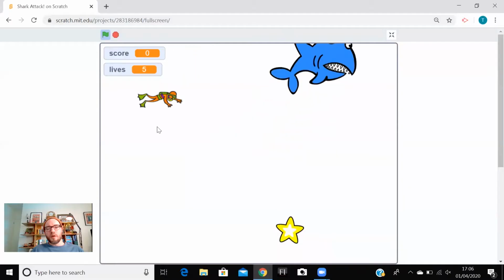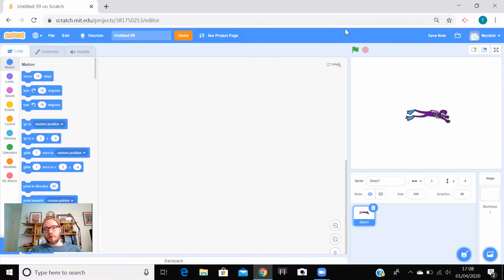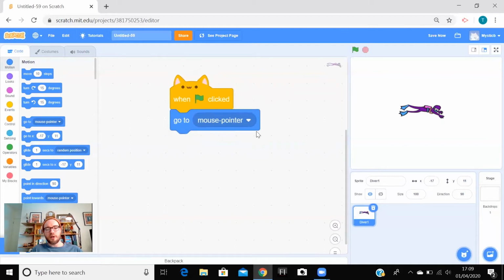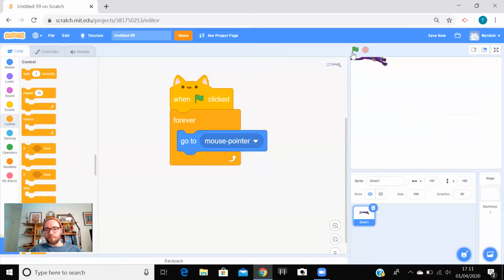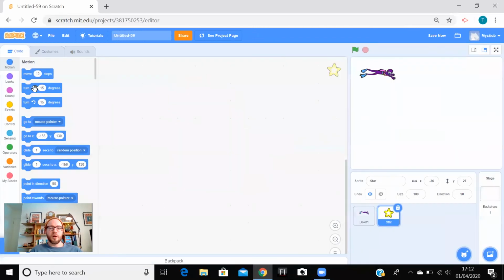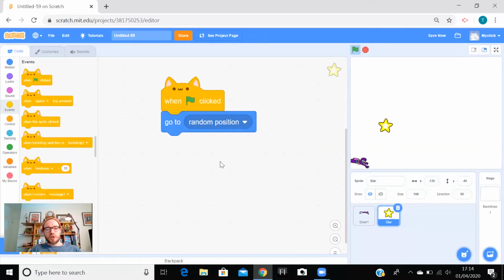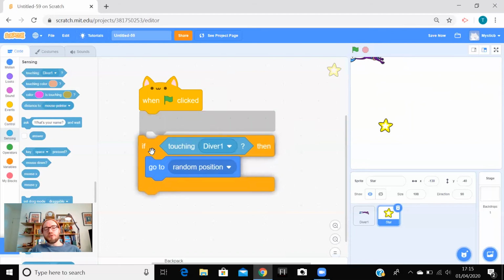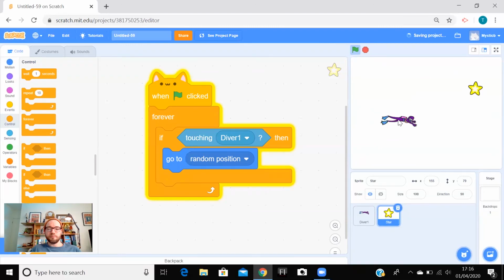Make a Retro Game in Scratch (Part 1)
How to program your own retro style video game on Scratch.